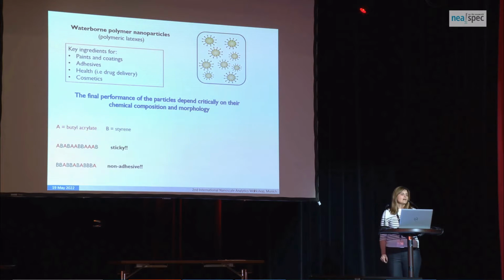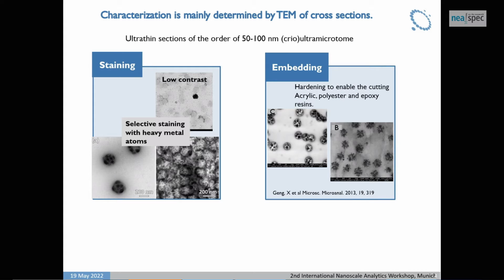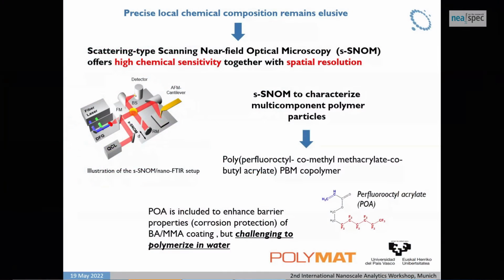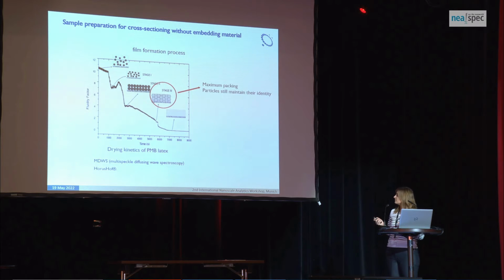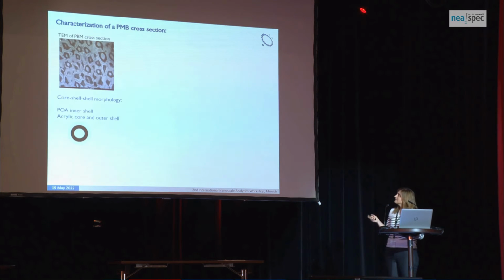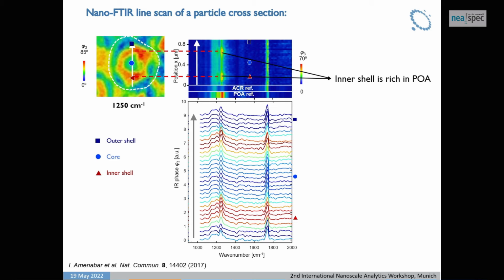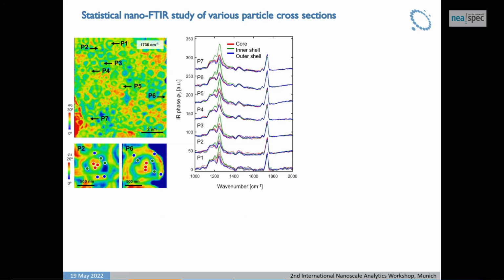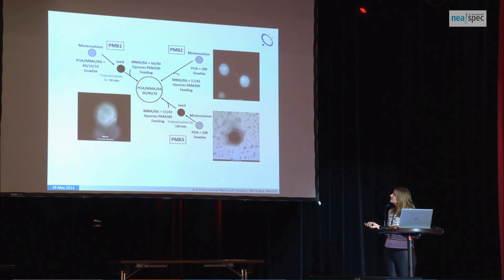Monika Goikoetxea: Cross-sectional chemical-ID of composite polymer particles by IR nanospectroscopy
Multicomponent waterborne polymer nanoparticles are key ingredients in many technological and industrial products, such as in coatings, adhesives and cosmetics. The final performance properties of the composite particles depend on their morphology and chemical composition, which in turn are the result of complex kinetic and thermodynamic processes that occur during the polymerization. For that reason, chemical and structural characterization of the final polymer nanoparticles is critically important to understand the polymerization and to improve the synthesis.

However, despite of all efforts devoted to the development of characterization techniques, the precise determination of the morphology and particularly of the local chemical composition of the waterborne composite polymer particles has remained elusive so far, especially when dealing with complex morphologies. The current challenges and limitations may be overcome by exploiting the high chemical sensitivity together with resolution of emerging infrared nanospectroscopy techniques.

Here we introduce Infrared scattering-type scanning near-field optical microscopy (IR s-SNOM) and nanoscale Fourier transform infrared (nano-FTIR) spectroscopy to study multicomponent nanostructured polymer particles and demonstrate its excellent sensitivity to local chemical composition via hyperspectral infrared nanoimaging and subsequent chemometric analysis. To that end, we developed a method for preparing thin particle slices without any embedding material, thus avoiding chemical contamination. In particular, we studied particles composed by acrylic and fluoroacrylate monomers, finding an unexpected composition for each of the phases that form the complex core-shell-shell morphology, which provides unprecedented chemical insights beyond conventional electron microscopy analysis of the same particles.